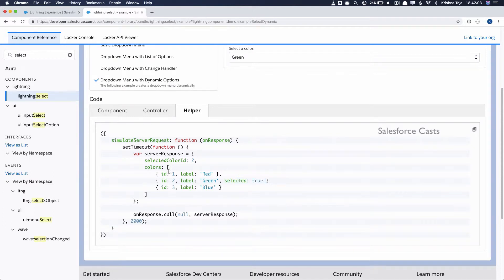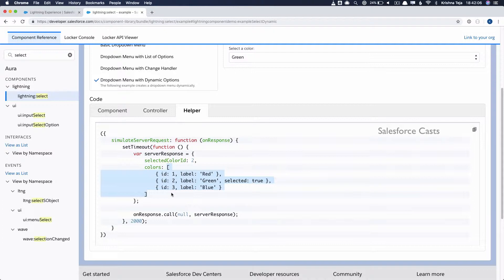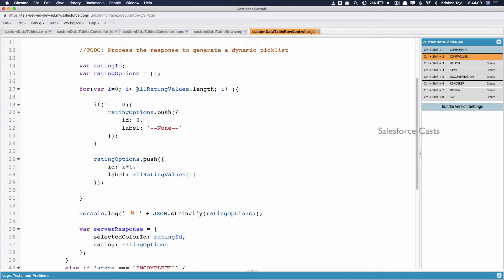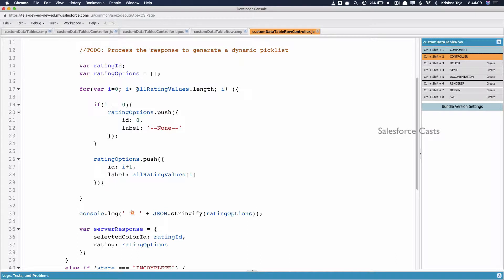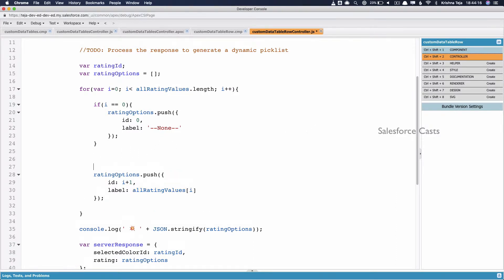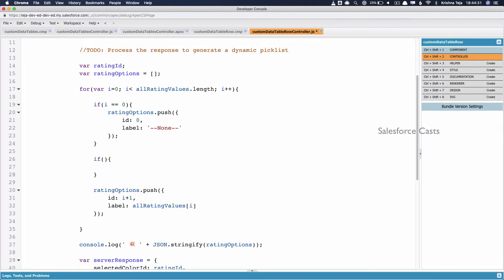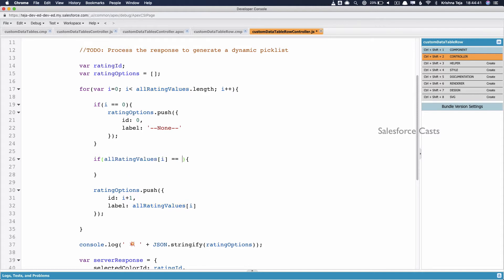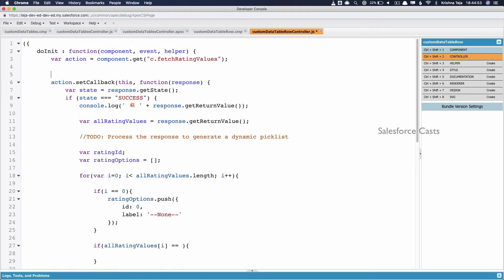Custom Data Table with Picklist fields - Part 4 | Preview